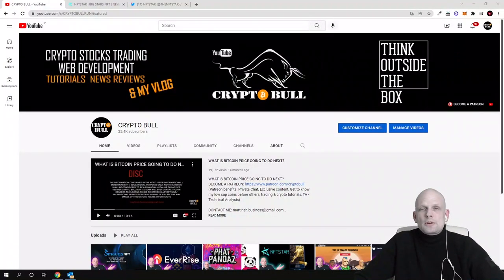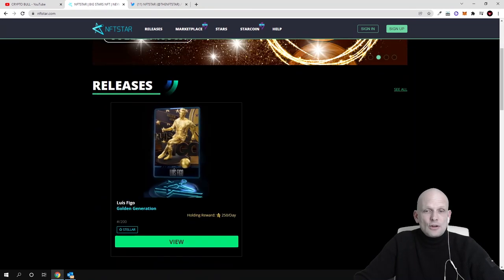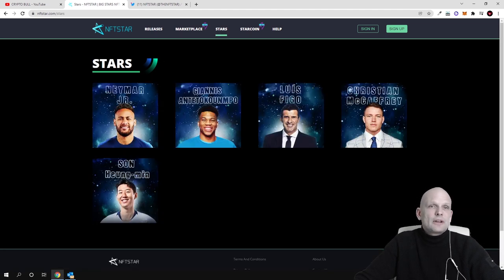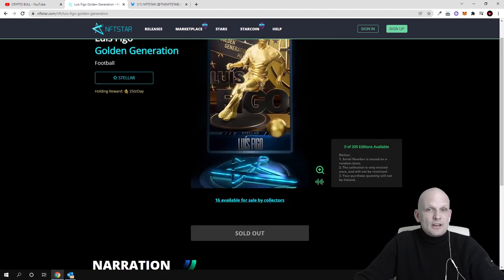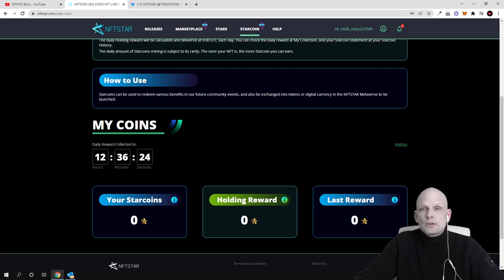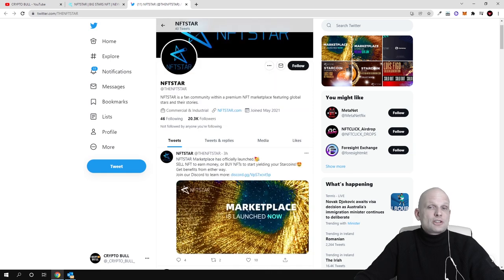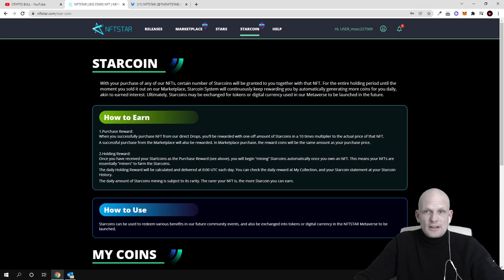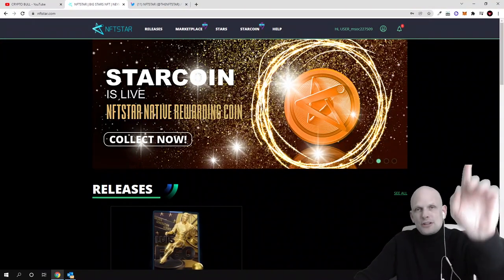STARCOIN NFT NFTSTAR PROJECT UPDATE!?!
STARCOIN NFT NFTSTAR PROJECT UPDATE REVIEW!?!